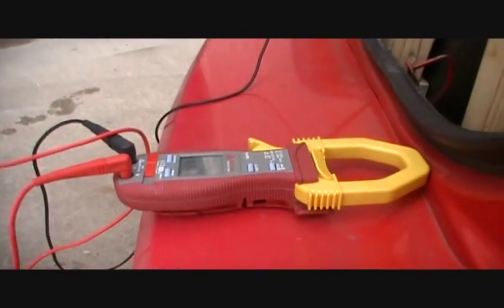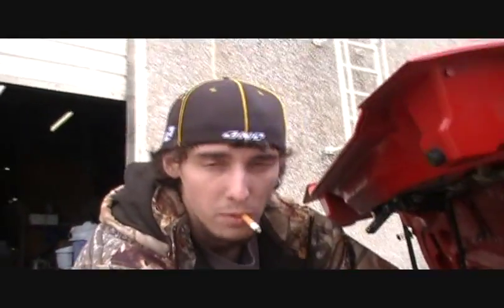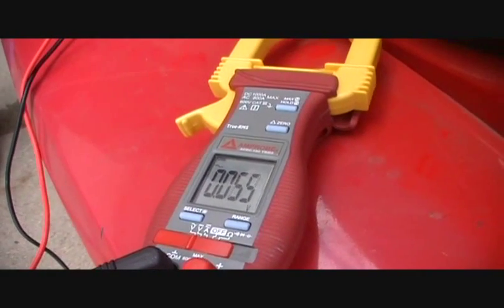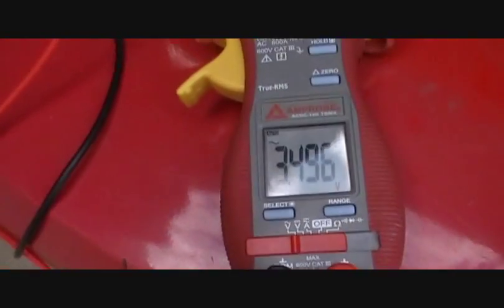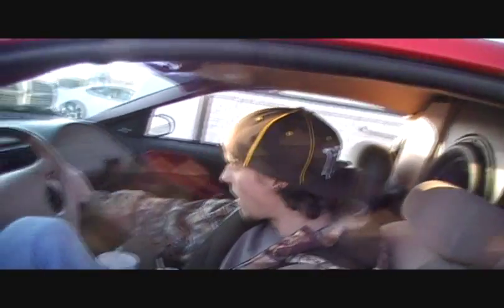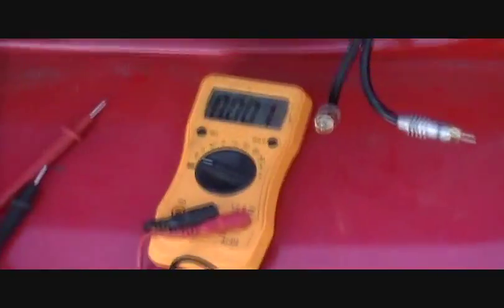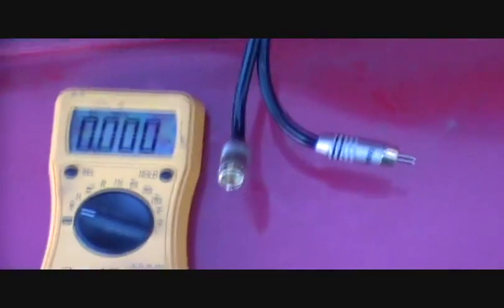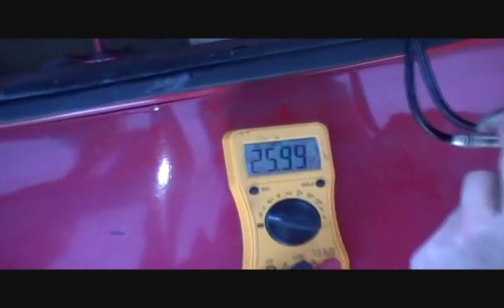how to gain match amps+ My rca voltage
You get a dmm and set it to voltage ac. You set your system to play a single frequency over and over again at low low volume. You put your positive on your positive lead from your subwoofer and your negative  on the negative lead of your subwoofer on the amp. Set it where you want it at the gain. See how many volts ac it is. Then go to the next amp and match it.